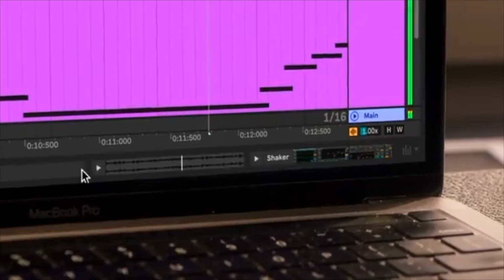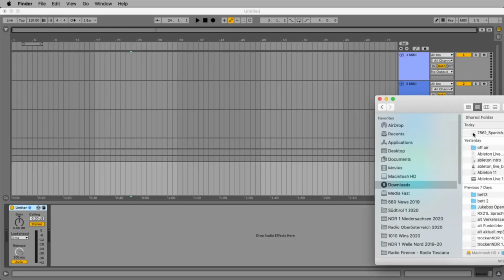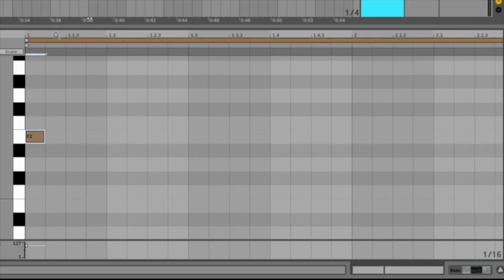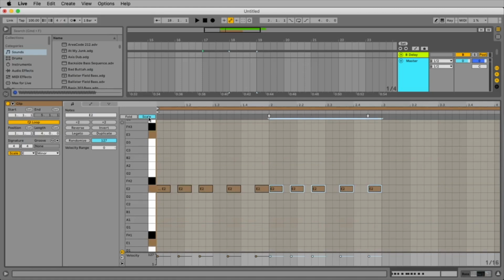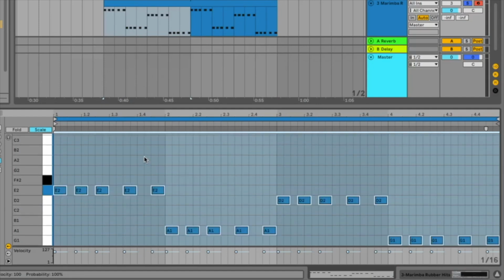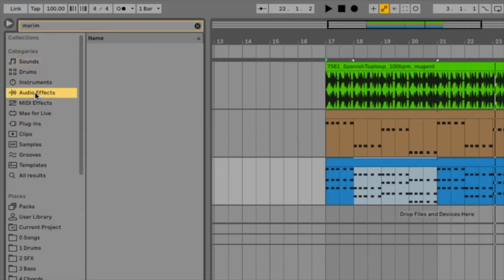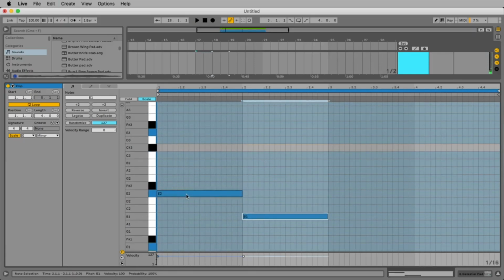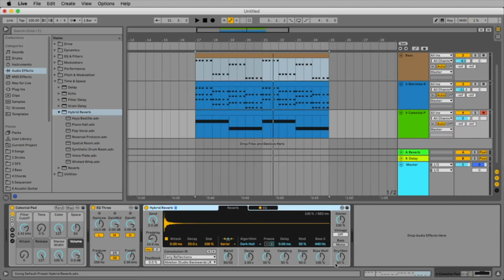Ableton Live 12 – Part 3: MIDI & Instruments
Now it’s time for virtual instruments! In this video, we’ll explore MIDI tracks, load synths, and record your first melodies.

Here’s the link to my book: AI – Artificial Intelligence in Music and Audio Production: